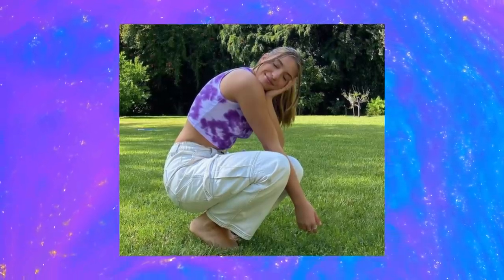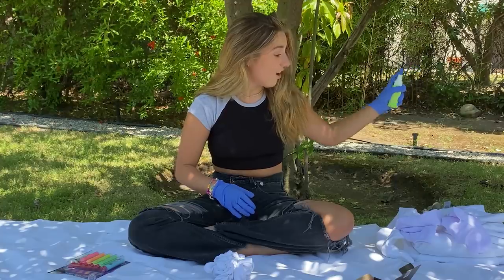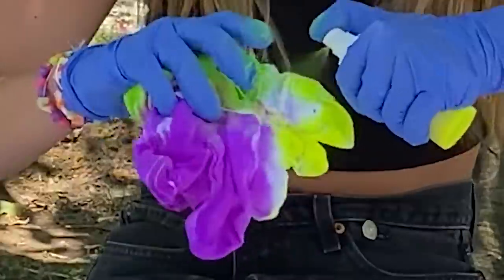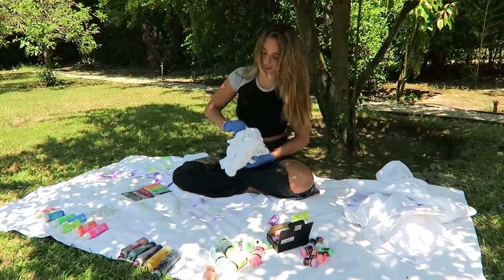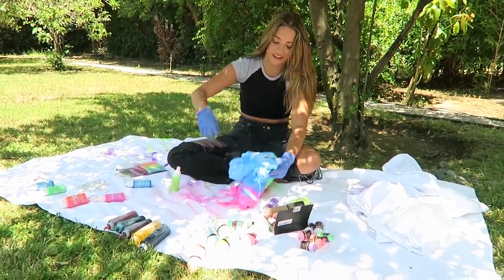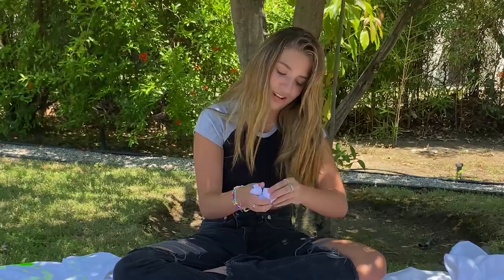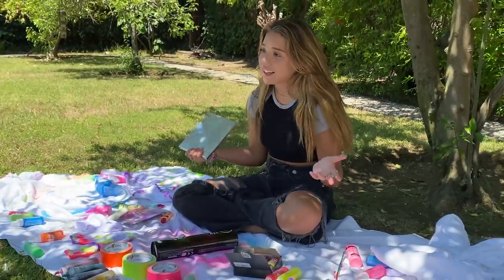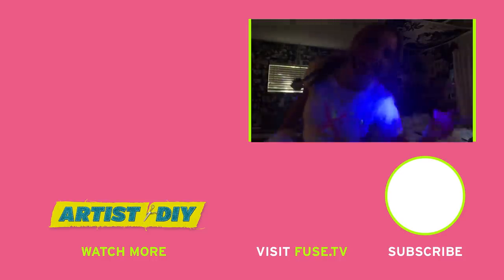Kenzie Ziegler Creates Her Very Own Glow In The Dark Tie Dye Clothes | Artist DIY | Fuse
Kenzie Ziegler has mastered her craft when it comes to dance and music, yet see if the "EXHALE" artist is a beginner when it comes to some DIY projects just like the rest of us!

Ever wanted to learn a new hobby but didn’t know where to start? We got you…sort of. In Artist DIY, celebrities attempt to learn a new hobby and teach us along the way!